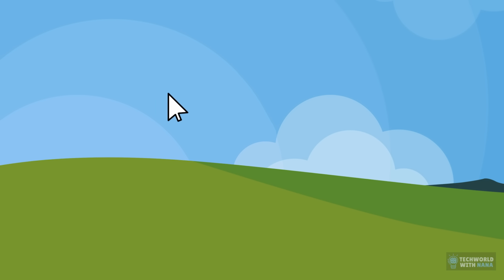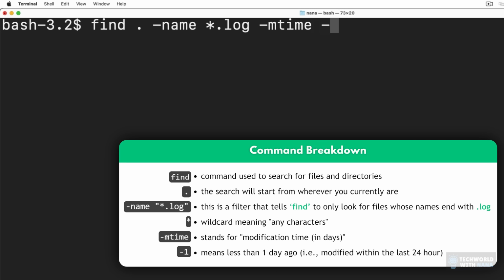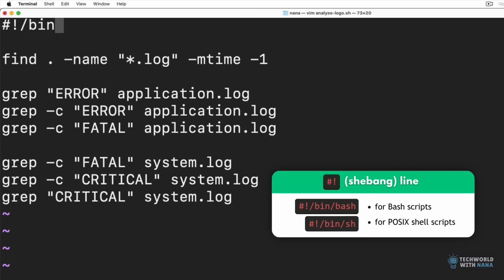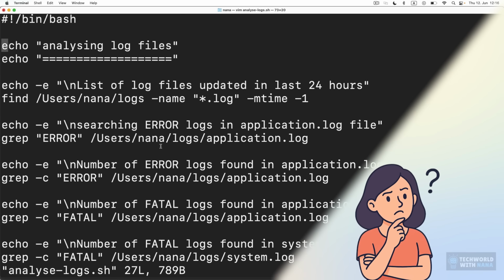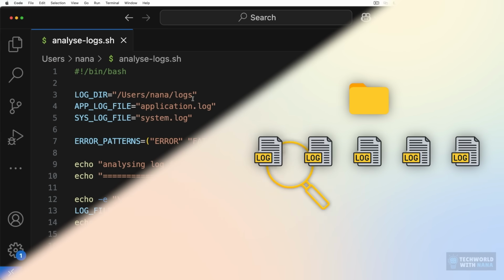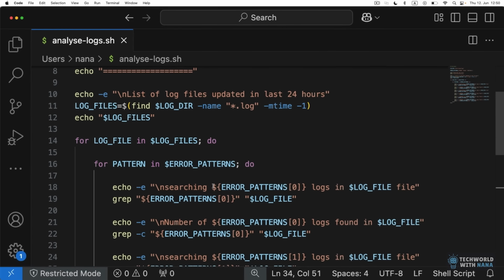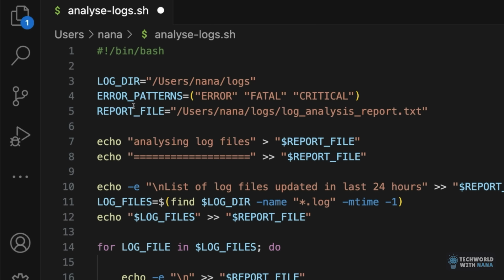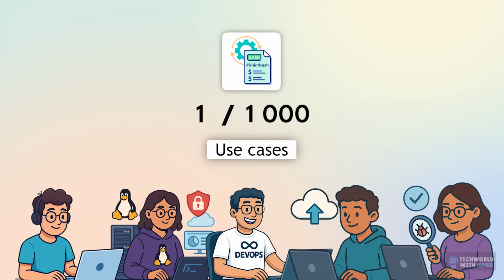Bash Scripting Tutorial for Beginners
Learn Bash Scripting in 1 Hour | Shell Scripting Tutorial

In this complete bash scripting tutorial you'll learn everything you need to get started with shell scripting. Instead of memorizing random commands and syntax, you'll build an actual automation script by following a practical use case.

🎯 What you'll learn:
- Variables, loops, and conditionals through hands-on examples
- Transform 45 minutes of manual work into a 30-second script
- Real log analysis automation you can use at work tomorrow
- Step-by-step from basic commands to full automation

👩🏻‍💻 By the end, you'll have:
- A complete log analysis script that scans multiple files
- The confidence to automate your own repetitive tasks
- Practical scripting skills that make you more valuable

No "hello world" examples. No disconnected theory. Just real automation skills you'll actually use.

00:00 - Intro
00:44 - What are Shell and Bash? Why do we need Shell Scripting?
04:08 - Set Up Bash environment
06:03 - Real World Use Case for Demo
13:10 - Create your First Shell Script
16:18 - File extensions and shebang
19:43 - Formatting and Readability Improvements
27:03 - Variables in Shell Scripts
31:45 - Arrays in Shell Scripts
36:11 - Loops in Shell Scripts
49:47 - Writing to Files
55:03 - Conditionals (if statements)
01:01:36  - More Use Cases